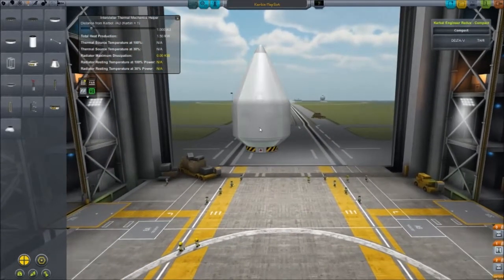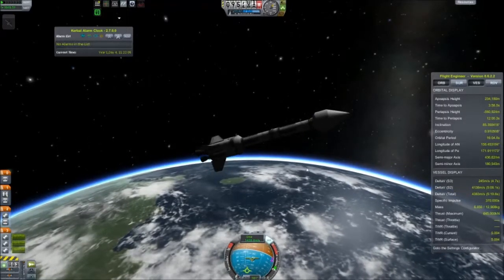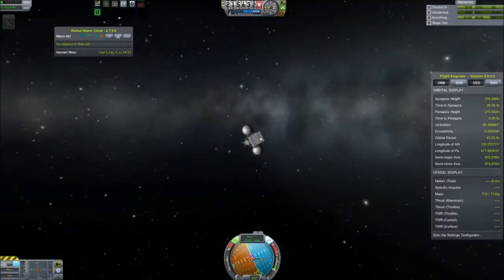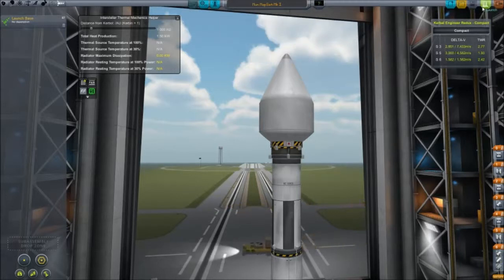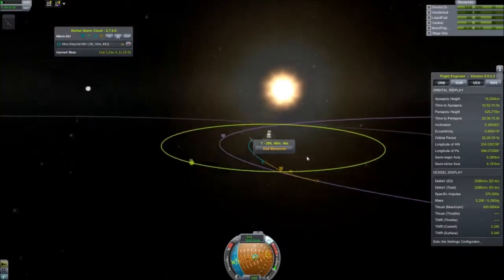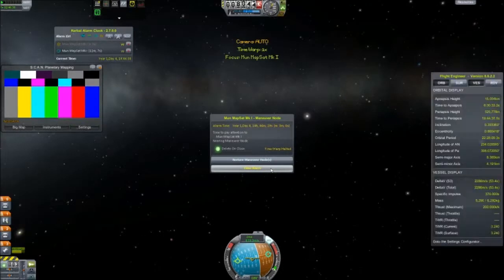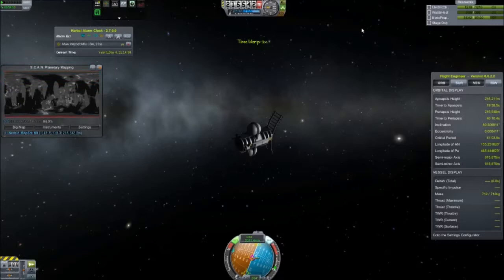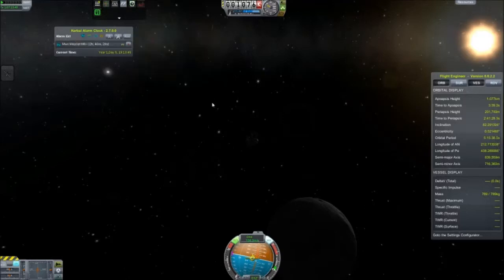The Long Trip to Eeloo - pt 10 - Mappin'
We are back with a new Series of KSP.  Our over all goal is to place a Kerbal on Eeloo.  But we have a long way to go to get there.

I decided to finally just get rid of RemoteTech, I just can't seem to figure it out and if I were to sit around and wait forever to do so we'd never leave the Kerbin SOI.  So today I take advantage of not having to have LoS with KSC and throw up some Map Sats around Kerbin and the Mun.

The mods as of the time of this video:

Engineer Redux
HD-Cloud-Improvement-V2-Visual-Enhancements
KAS
Kerbal Alarm Clock
KSP Interstellar
Procedural Fairings
Protractor
RealChute
SCANsat
Station Science
TAC fuel Balancer and Life Support
Tarsier Space Tech
Visual Enhancments

Do I know how most of these mods work? Not a clue really..but the real fun is trying them out first hand.

KSP is Developed and Published by Squad